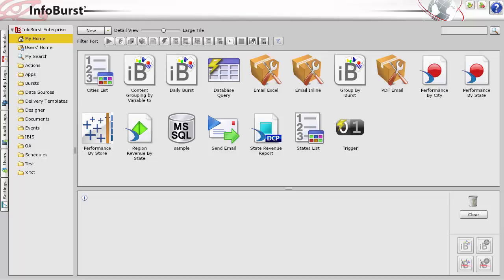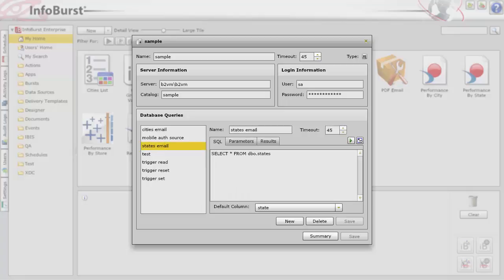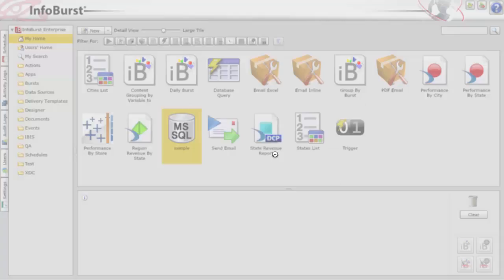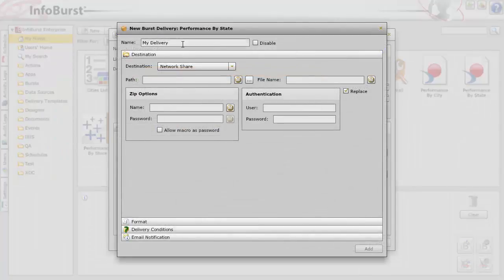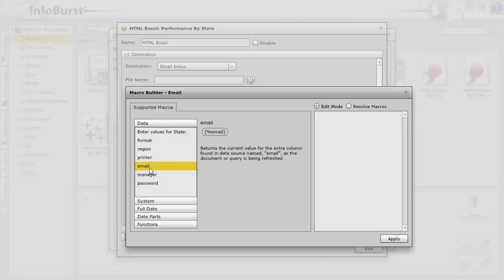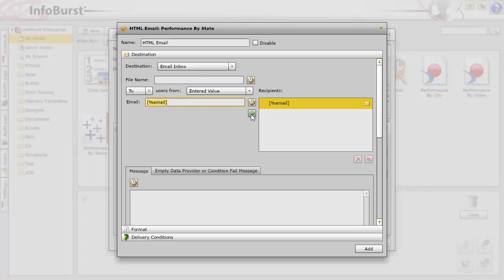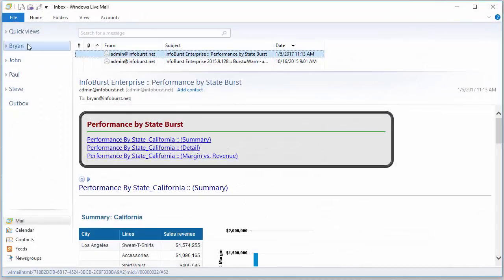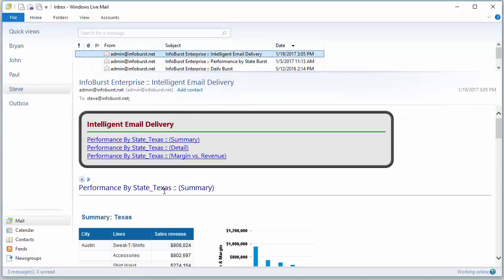Intelligent Email Delivery